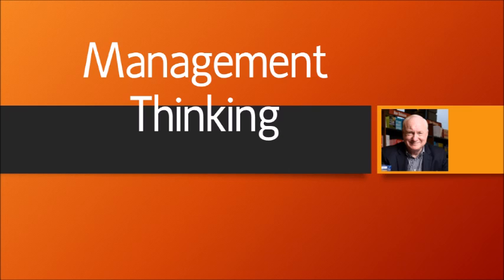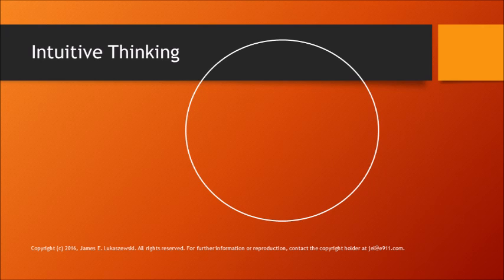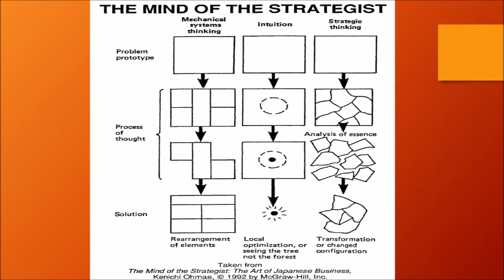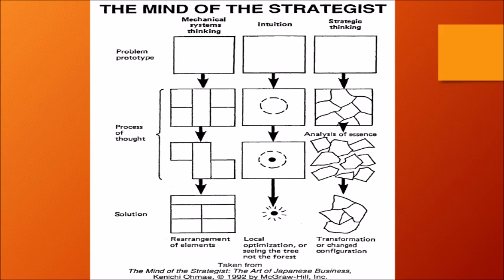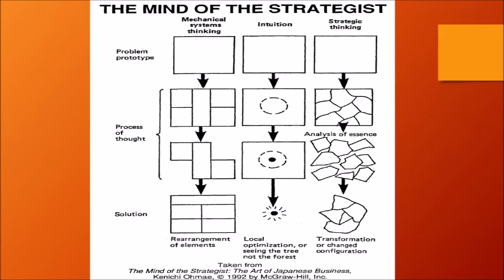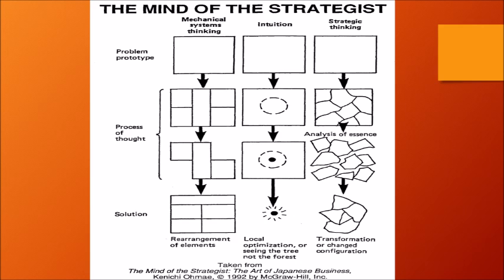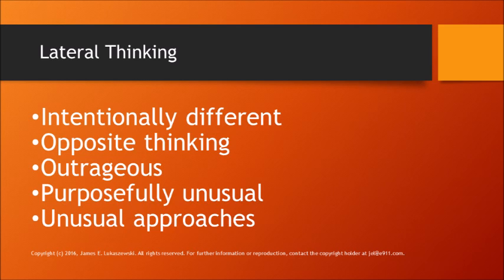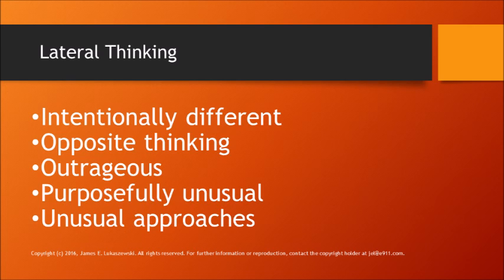Management Thinking Styles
Intro webinar excerpt from Becoming an Authentic Strategist, led by Jim Lukaszewski and John Gerstner. Register at Communitelligence.com.